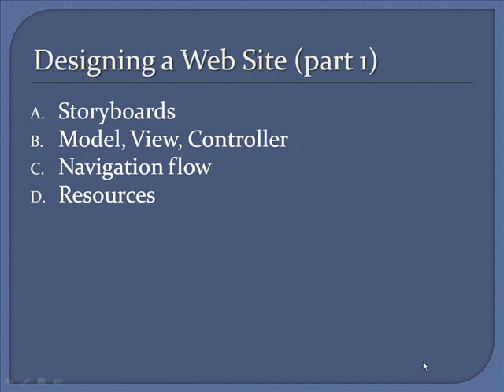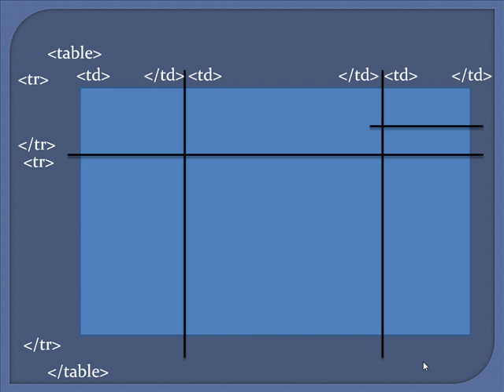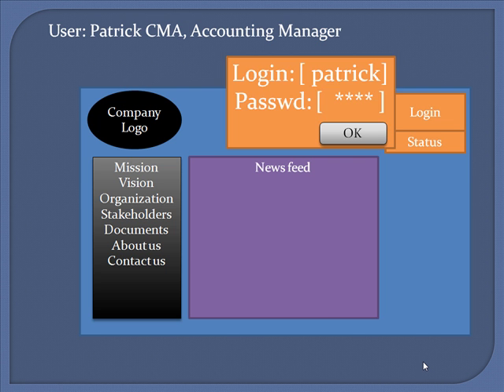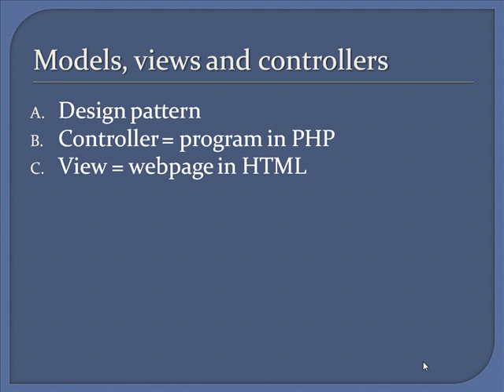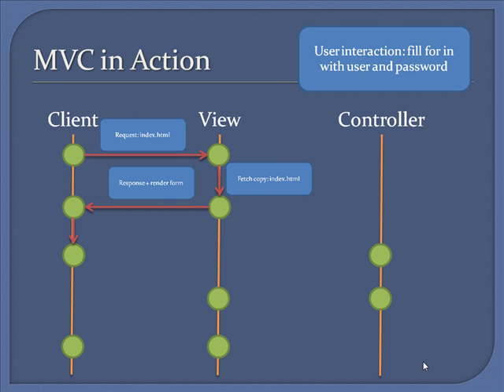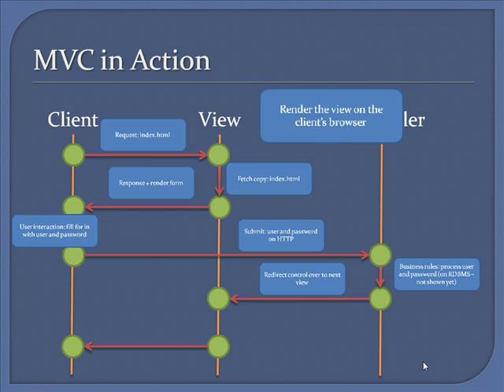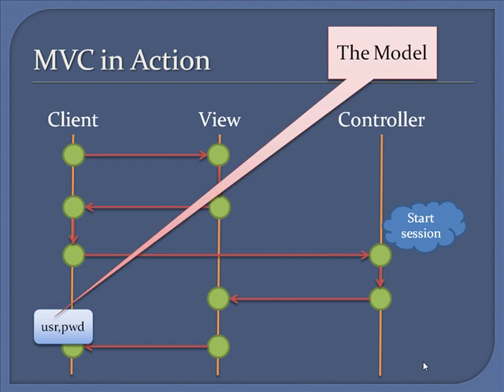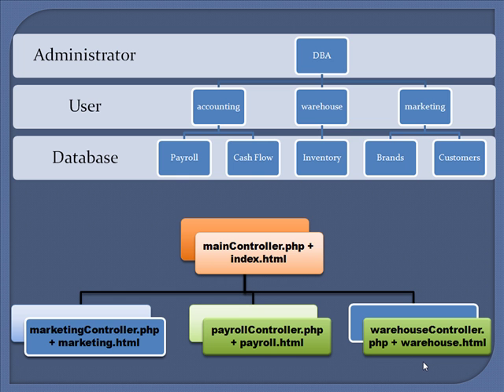Designing a Website Using PHP and MVC, part 1: MVC, Storyboard and Navigation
Part of a course taught at Conestoga College where students learn how to build e-Commerce websites using PHP and Design Patterns